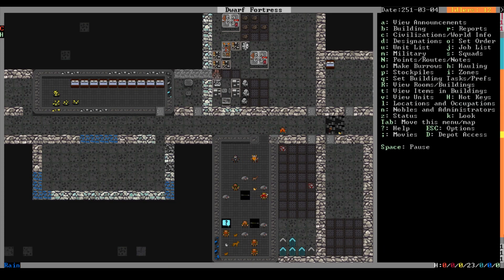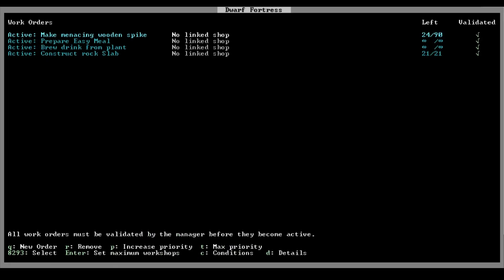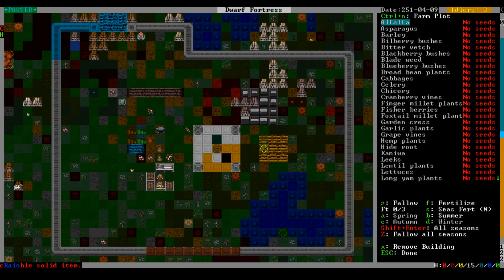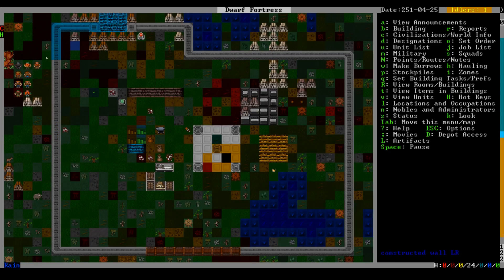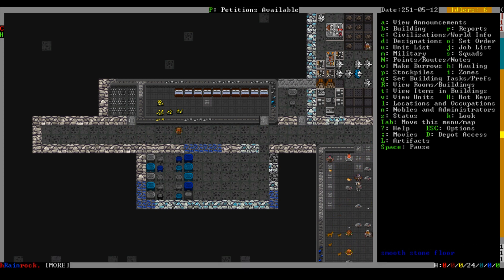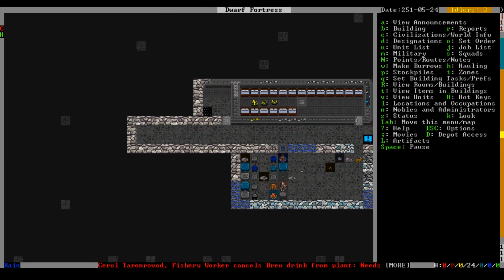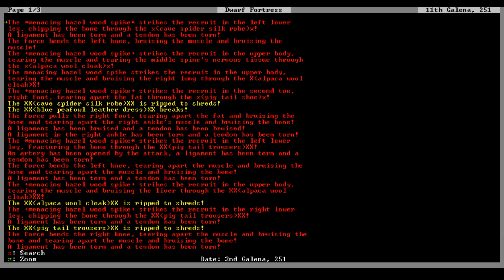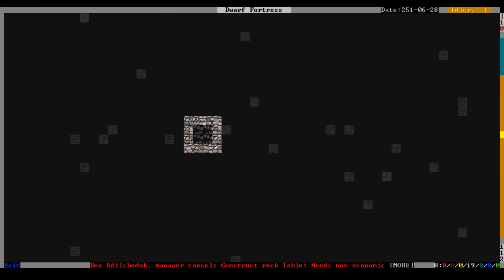Dwarf Fortress Amazon Challenge #5: The Floor Menaces with Spikes of Wood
This week in our Dwarf Fortress Amazon Challenge where we kill off all the men in the fort, we have a new way of murdering our male populace! This time we're building a room with spear traps built into the floor, and then triggering them under our men's feet until they are all dead. We also solve a problem we were having with our Dwarves getting stuck trying to pick fruit. Apparently this is a known bug, which I have personally encountered again in my personal gameplay since the time of this recording. I don't remember having this problem with fruit in the past, so it's possible the bug is specific to the version we're using, OR it's possible that I'm incredibly unobservant.

You can also follow the Human Echoes Peeps on Twitter!